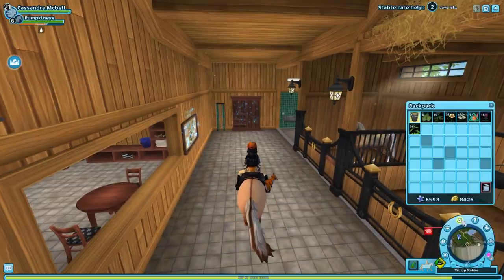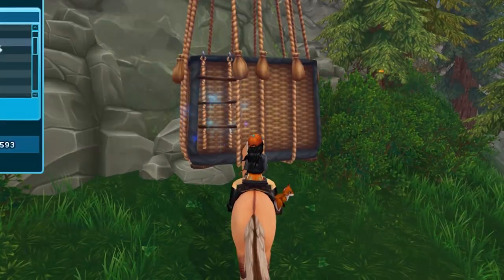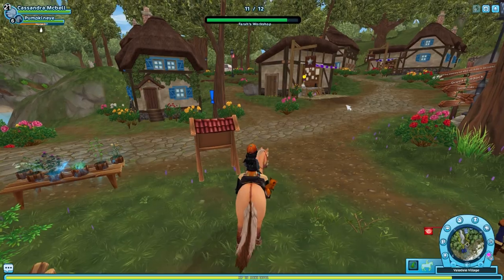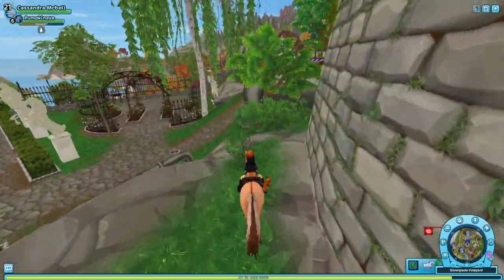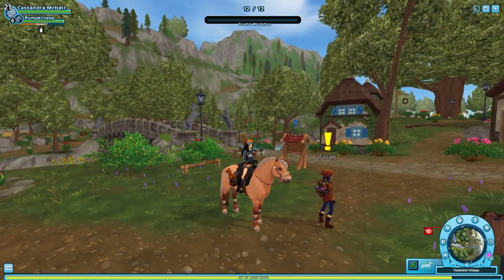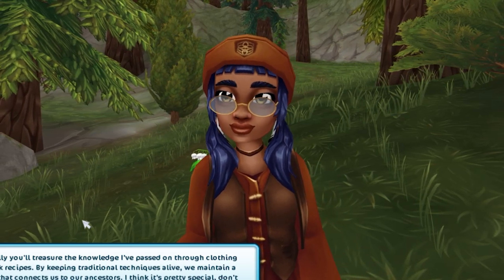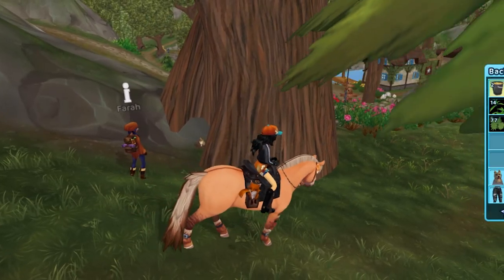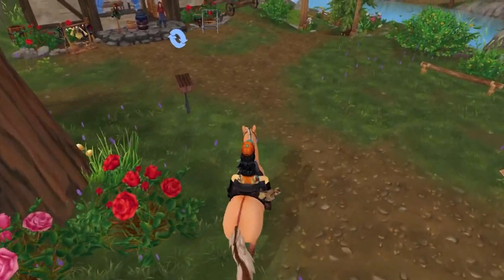Star Stable This is YOUR SIGN To Do Your Farah Dailies 🥳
⋆in todays videos I am completing some Farah dailies which finally, after over a year, levels me up to be able to get my OWL pet!! I am so happy to be over with Farah, but at the same time it is sad to not have that to do in the game now. What level are you on in Farah?⋆

⋆ Main Account:
Name: Cassandra Mcbell
Server: Firestar

✰🦄 MegaPixel Members 🦄✰
Aleksandrina Moonchild
stacy pinkdragon

✰🎶 All Music 🎶✰
Epidemic Sounds